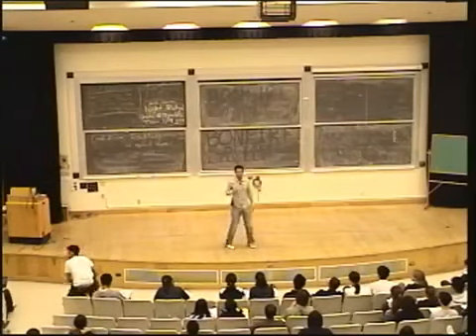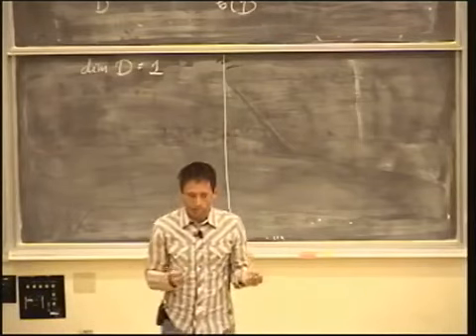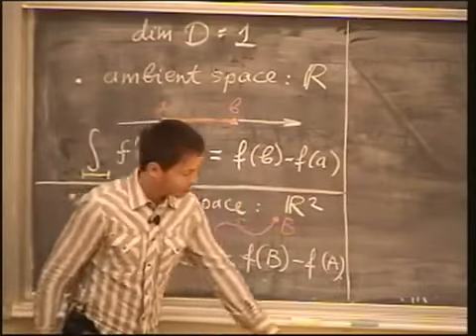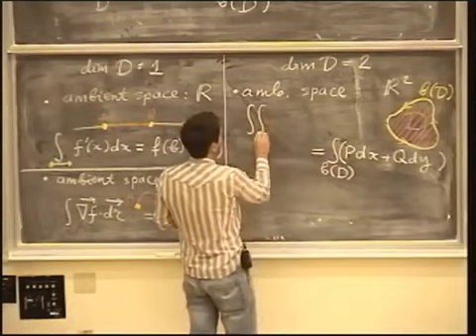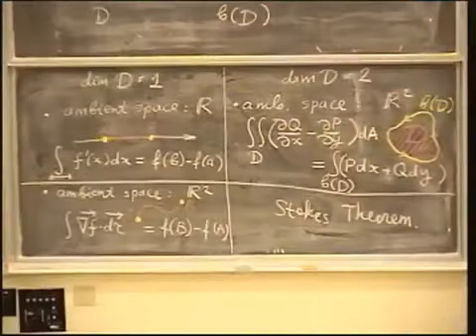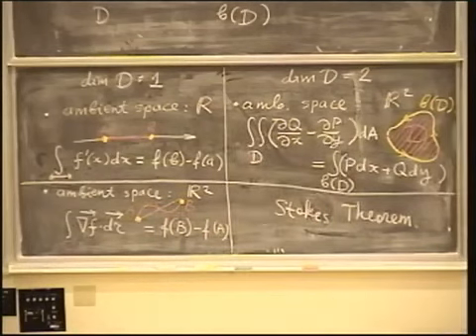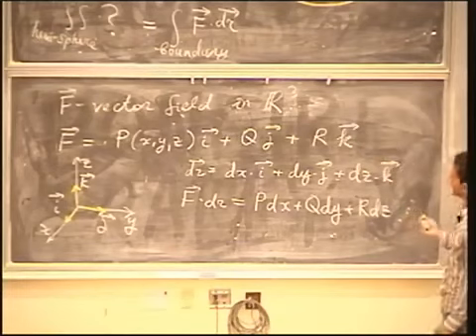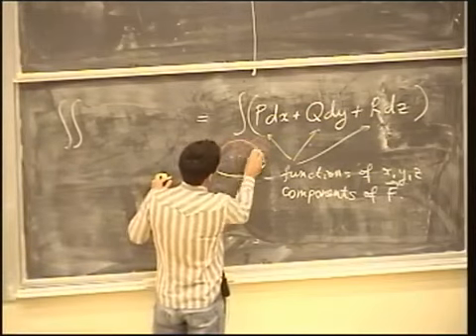Lecture 21 Curl and Divergence of a Vector Field MATH 53 Multivar Calculus 000